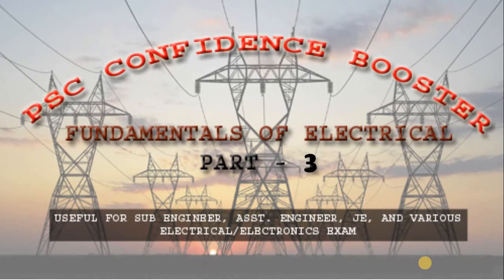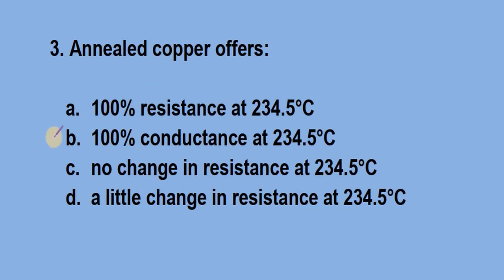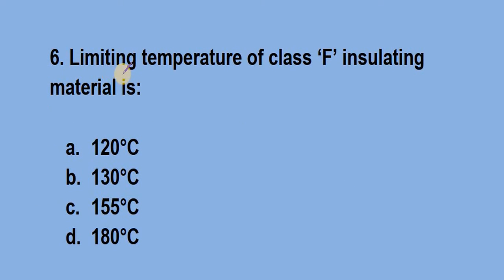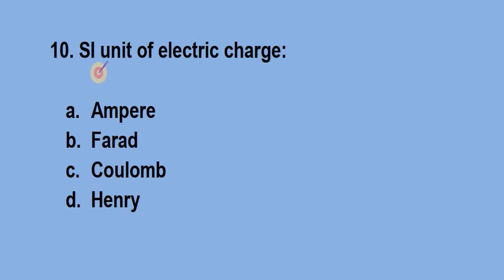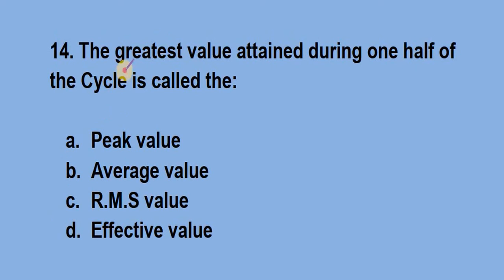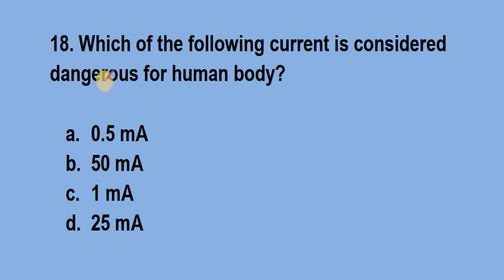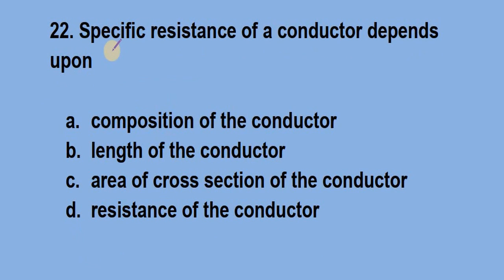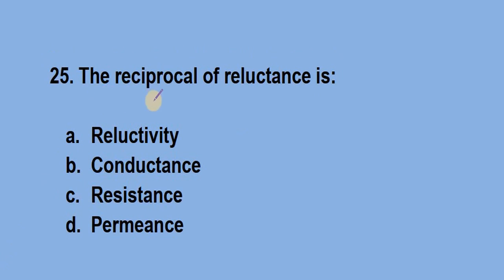Fundamentals of Electrical Engineering part 3 || Electrical Engg Objective Questions and Answers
Useful for Sub Engineer, Assistant Engineer, JE, Tradesman etc

Previous questions and answers in Electrical/Electronics Engineering